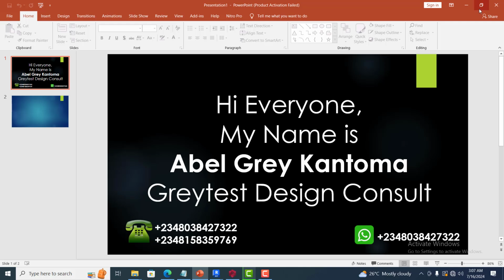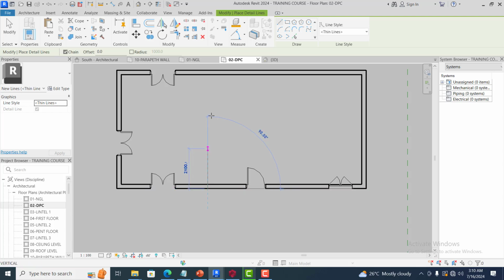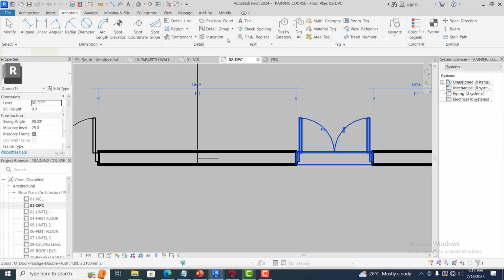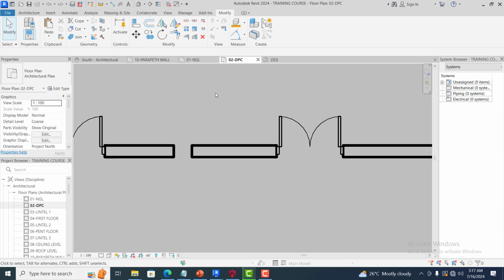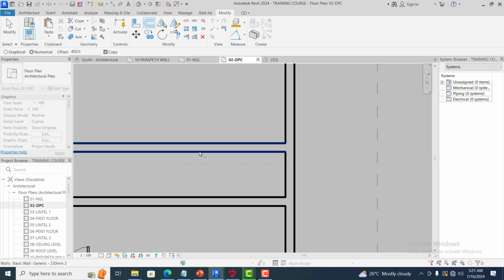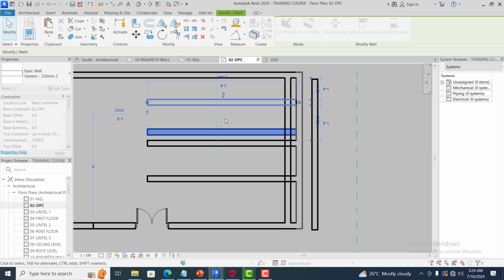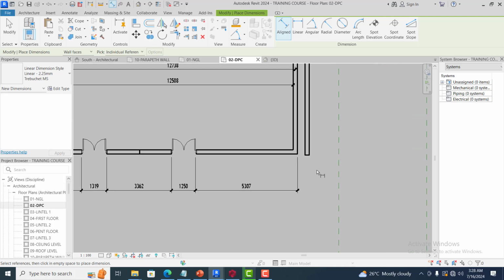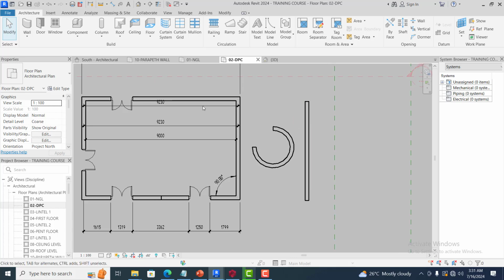Revit Masterclass Episode 3